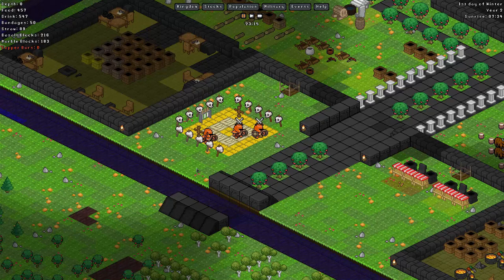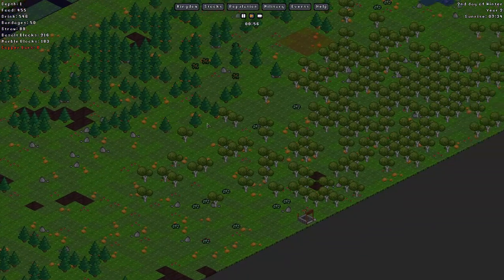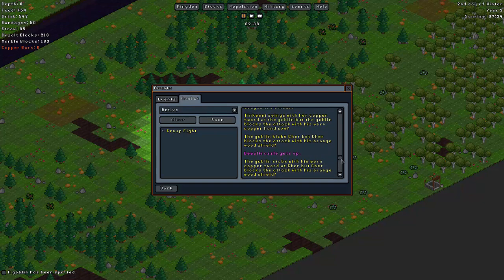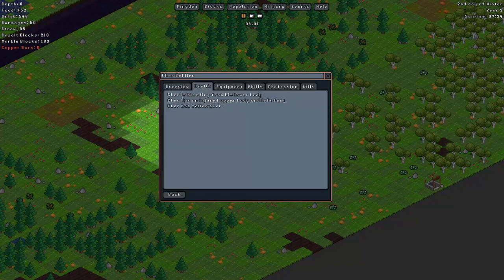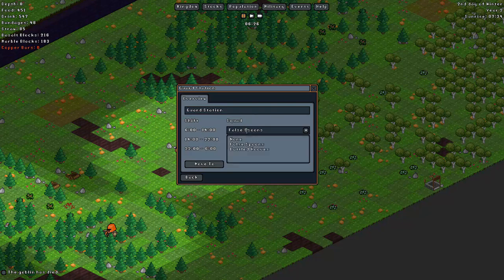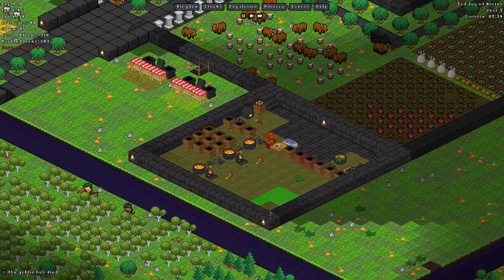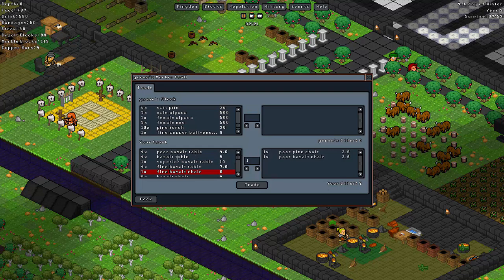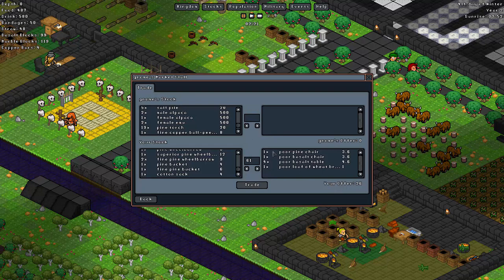Gnomoria Quillthroat Part 15 - Drinking at Gnome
After a gnomish year or more of construction the mighty Castle of Quillthroat has finally completed the Great Hall. Still loads of decoration to be done but now that the foundations are in place the Castle can begin to be used for what it was designed.